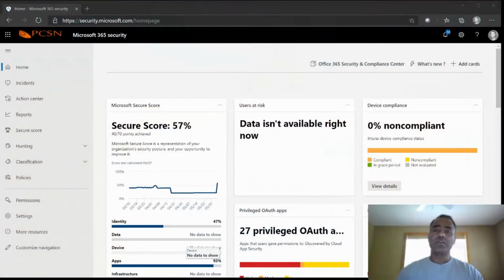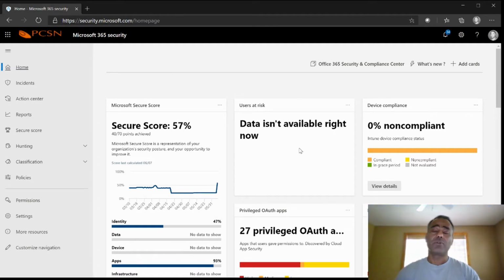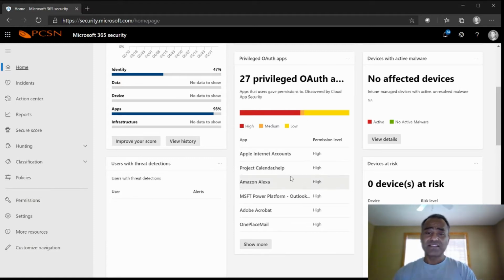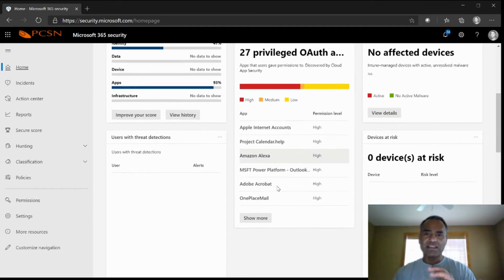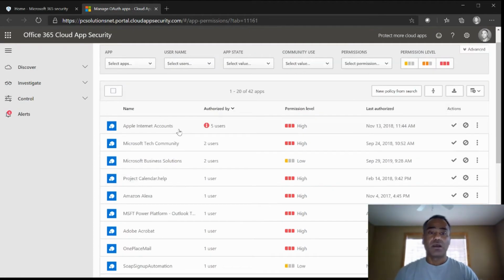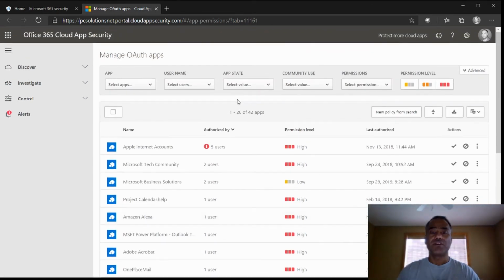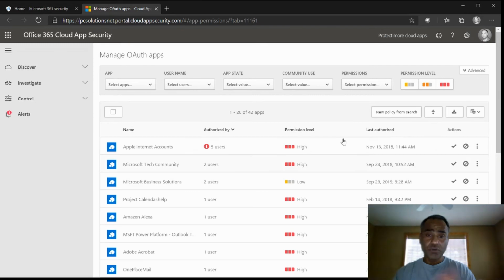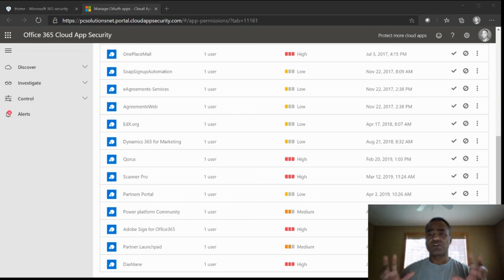One place to view what other apps have access to your data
Continuing on the security path, today I go over the one place to see what all other apps have access to your data in Office365 and Microsoft365 system. You can also ban an app from here and see how many users have given access which is an easy way to gauge popularity of an app.